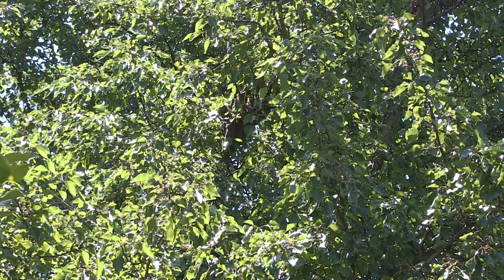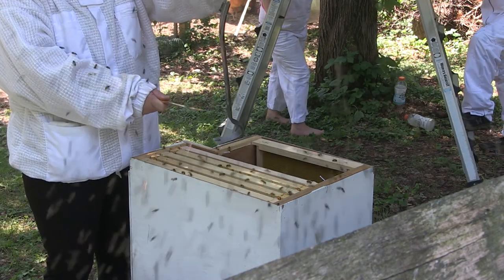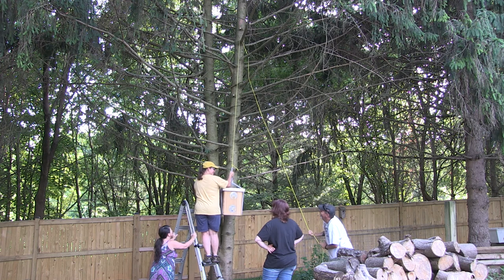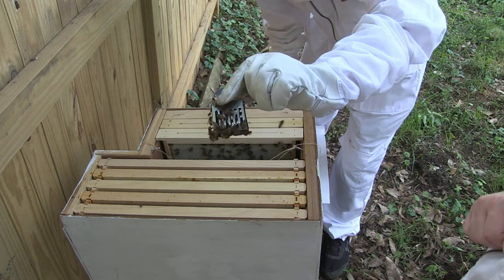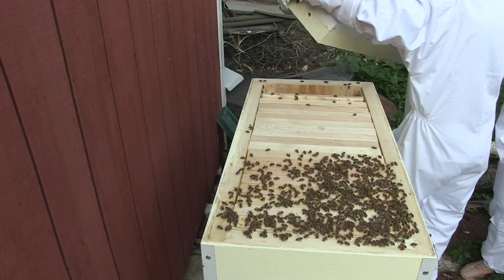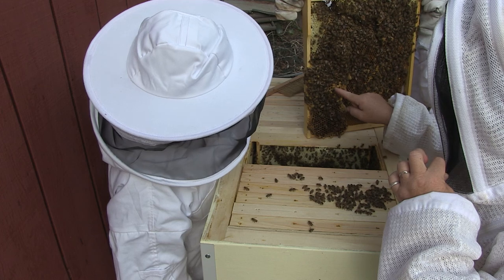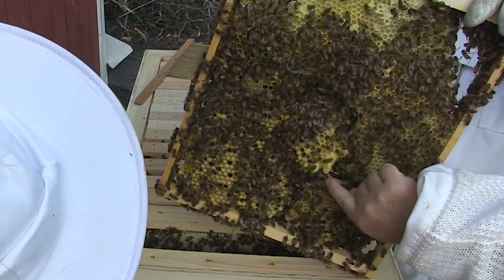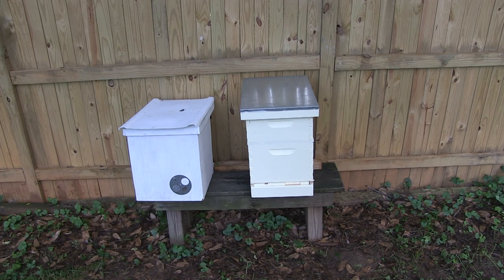Our Bees Have Already Swarmed!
After only a couple of months since we installed our first bee colony, the hive has grown quickly and we had our first swarm! They ended up in a tree branch over 20 feet off the ground. Here is a video on getting them back and splitting our hive.